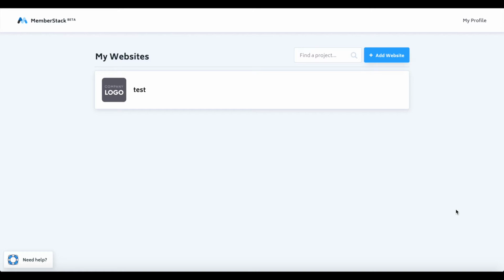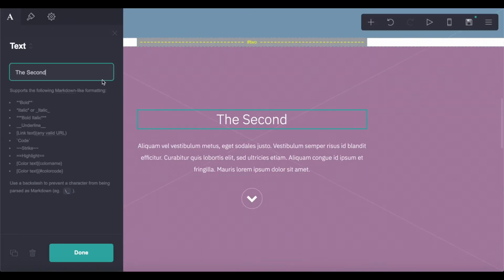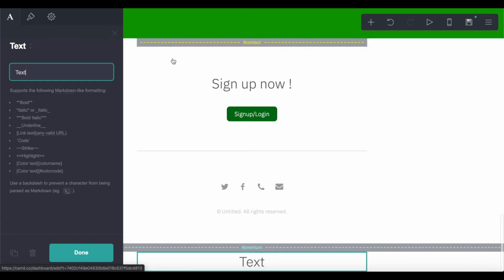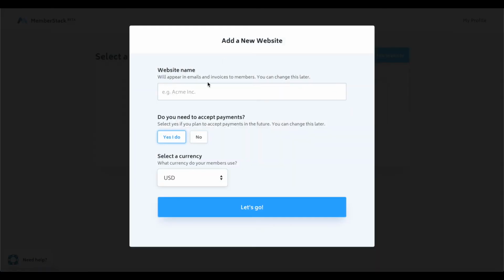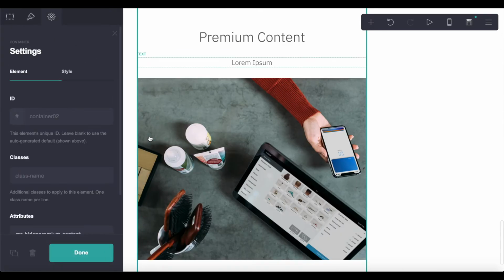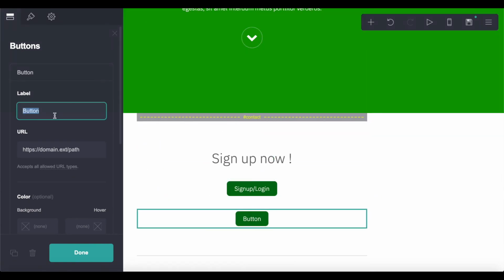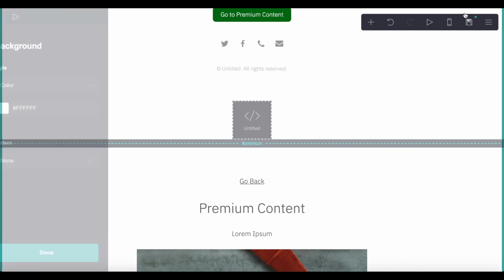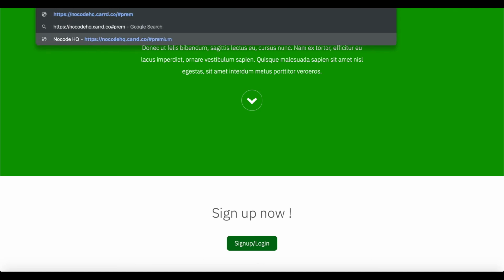Create a Premium Content membership site using Carrd and Memberstack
In this tutorial you will learn how to create memberships and hide content within your Carrd website using Memberstack. Users will be able to signup/login to your page and will get access to premium content once they are logged in.